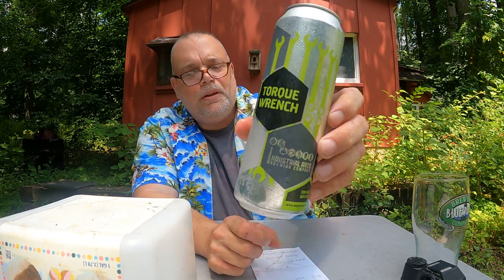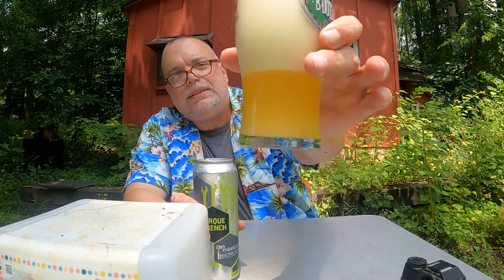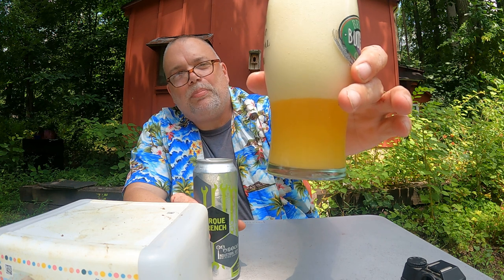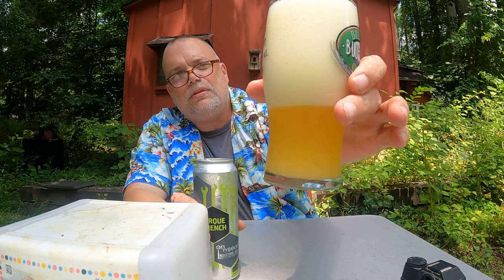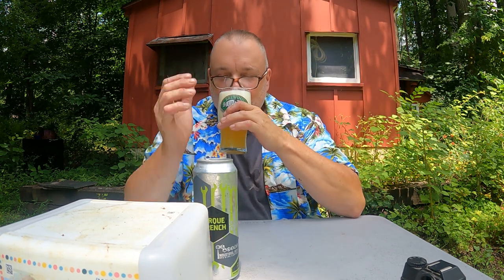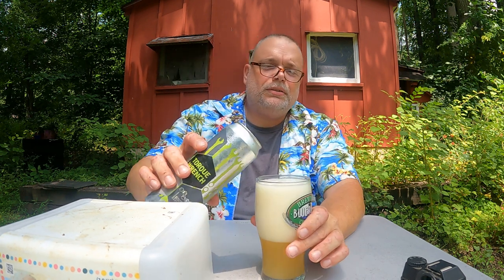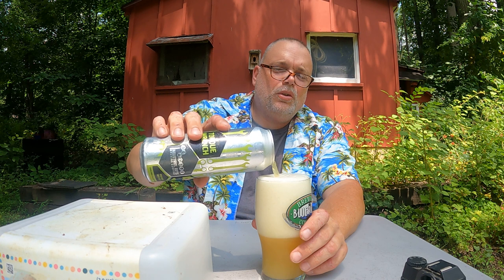Torque Wrench - Hazy Double IPA - Industrial Arts Brewing - New York - 8.2%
My review of Torque Wrench IPA, by Industrial Arts Brewing in New York. 8.2% abv.